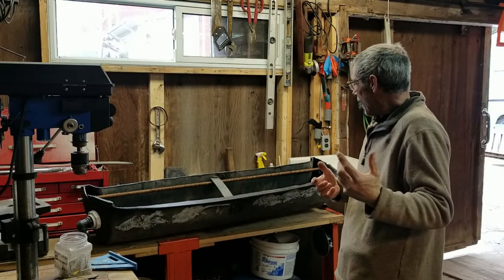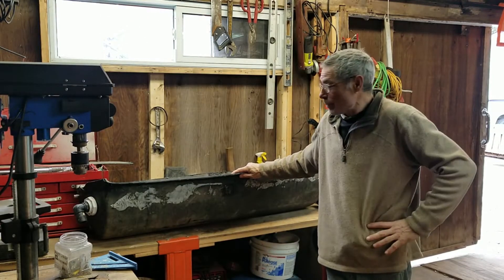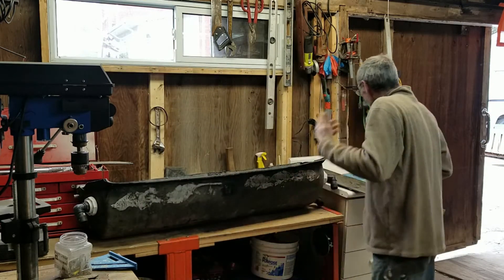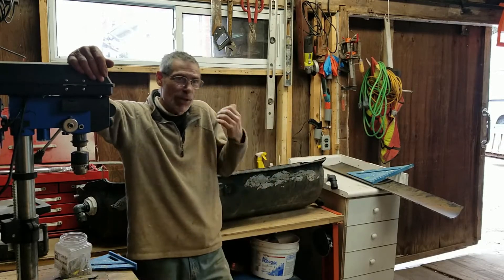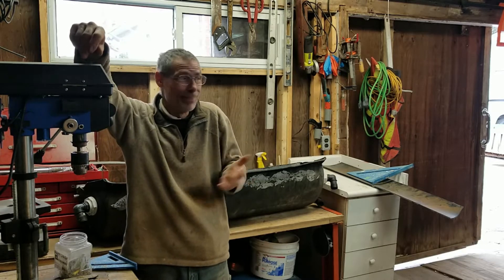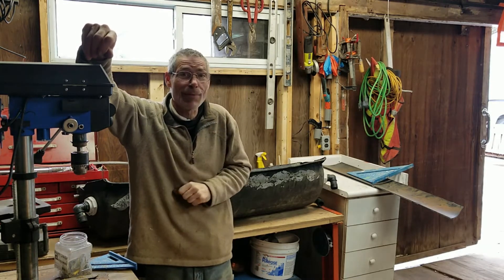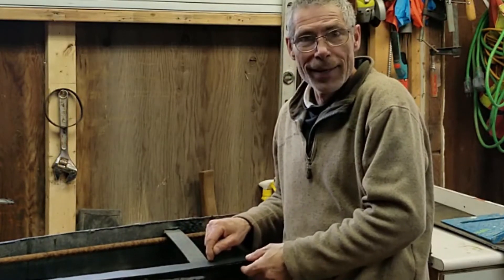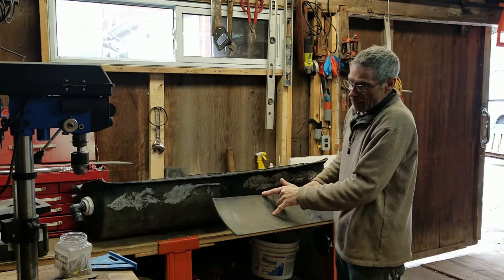Waterfall weir diy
After testing the weir I fabricated, I bring it into the shop to make some improvements. Part 1 of 2 videos that shows the process of preparing, forming and welding plastic (polyethylene), and part of an ongoing series of videos, building a pond on a $0.00 budget.